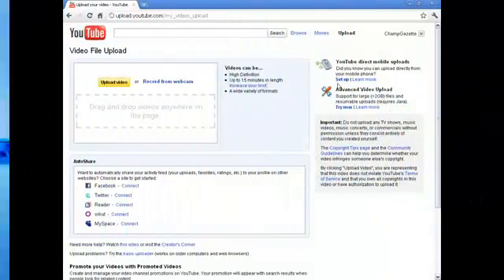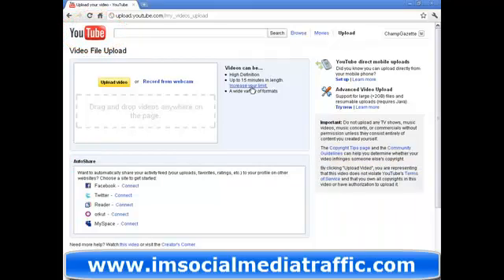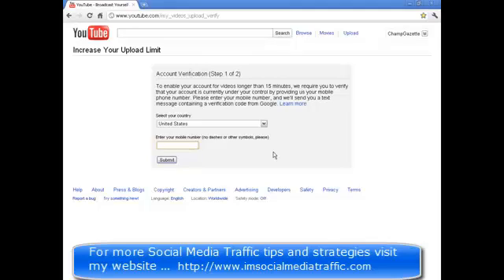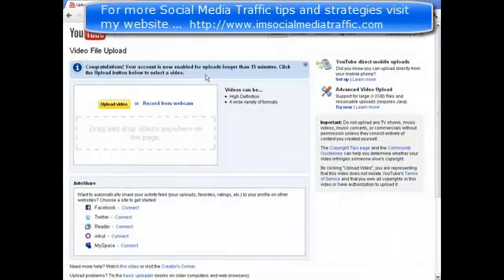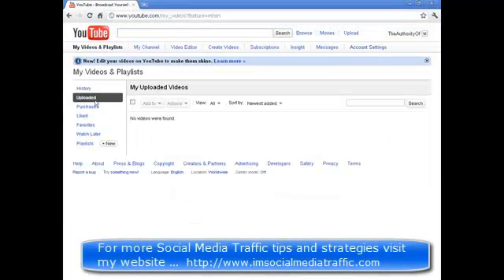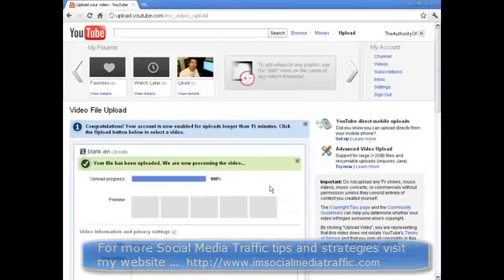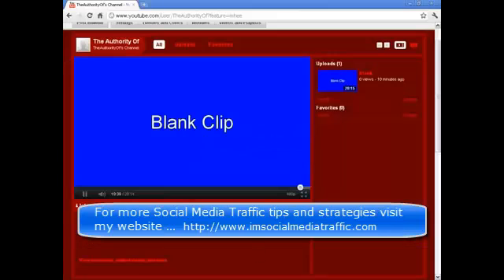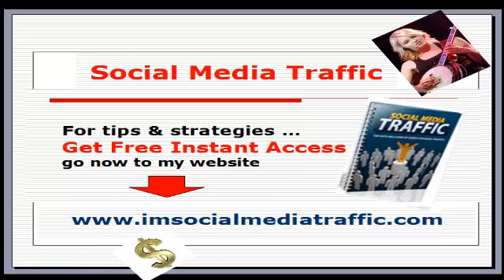Increase YouTube Upload Length to 20 GB or 12 Hours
By default, you can upload videos that are 15 minutes long. To upload longer videos, follow these steps:
1.
2. Click Increase your limit at the bottom of the page, or visithttps
3. Follow the steps to verify your account with a mobile phone. Currently we aren't able to offer other ways to verify your account.

Once you've increased your limit, make sure you're using an up-to-date version of your browser so you can upload files greater than 20GB.
I can't find the -Increase your limit- link
If you can't find the link described above, it's possible that you may already be able to upload long videos. Check the -Unlimited Uploads- section in your Account Features page to check if the feature's already enabled.
I'm having problems uploading a long video
If you forgot to verify your account before uploading your video, you'll be prompted to do so after your video has finished processing. You may also see a -Rejected (length of video too long)- error in your Video Manager. (Here, click the Verify account button next to the long video.)
Once you've verified your account, click Activate this video in your Video Manager to publish it. Activated videos are automatically set as private videos, so make sure to check the privacy settings for your video and edit them if you'd like.
You'll only be able to upload long videos if your account is in good standing based onYouTube Community Guidelines and there aren't any worldwide Content ID blocks on your content.